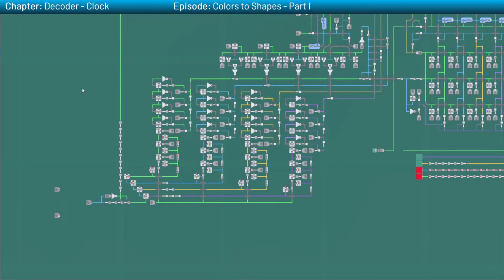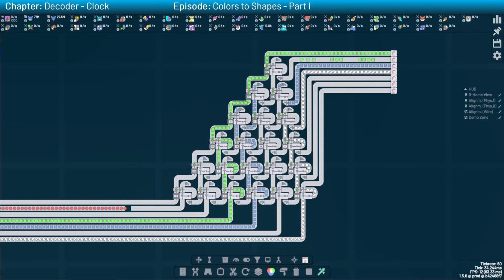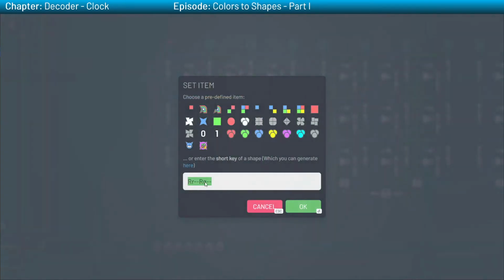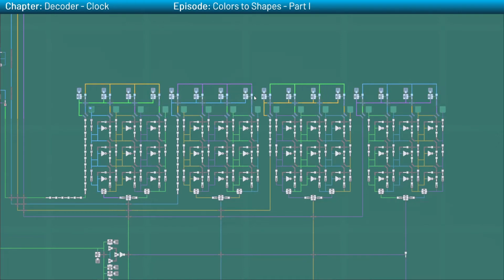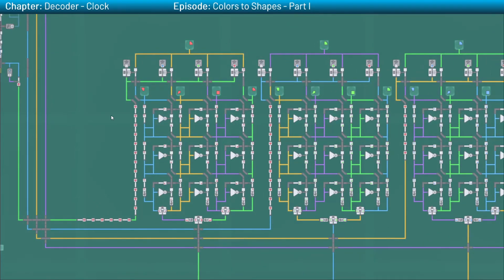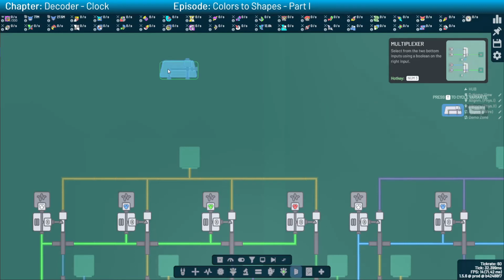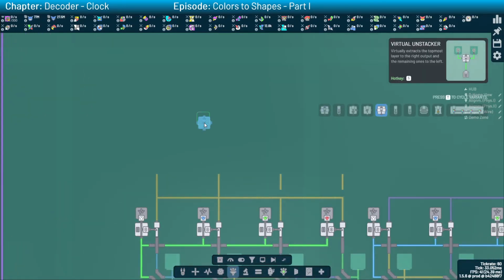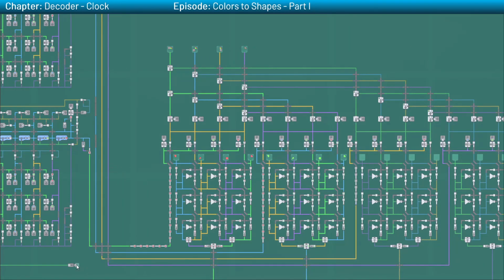SHAPEZ - BEASTMAM series C4b-E5a: Colors to Shapes (Part I)